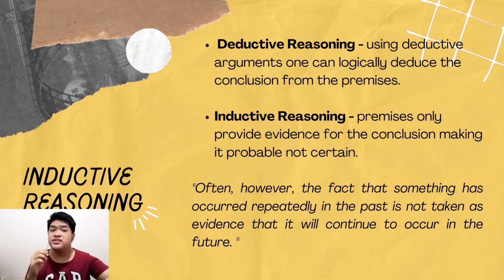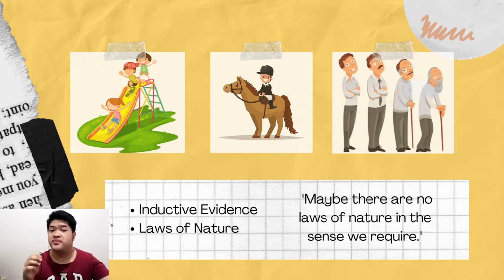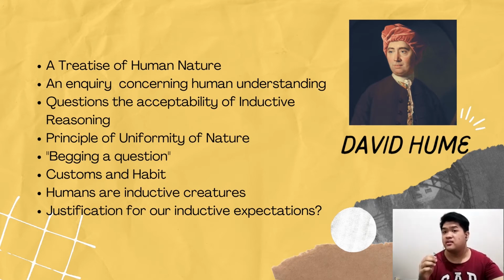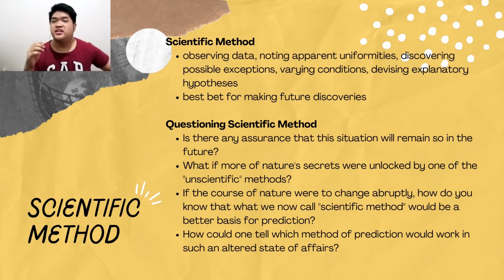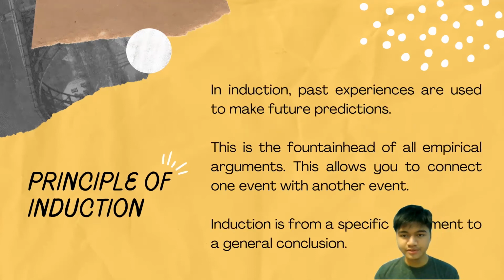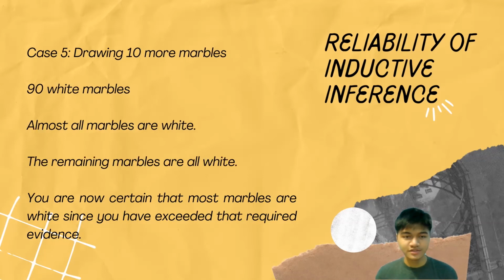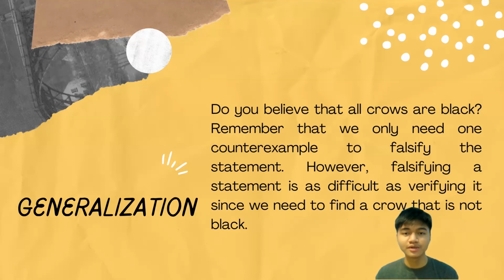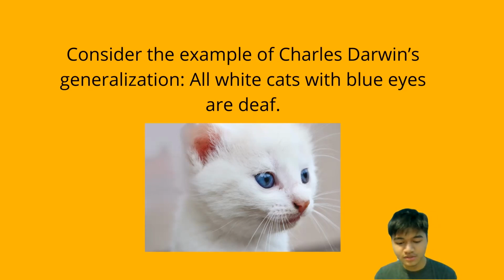Principle of Induction & Nature of Empirical Arguments - PJ Santos & Lawrence Basilio, PA Philo1 THU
This is about Hospers' insights about the principle of induction and Acuna's Nature of Empirical Arguments. In the discussion, we the reporters dissected the inquiry of Hume's and projected a deeper sense of understanding regarding the limitations and loopholes of Acuna's illustration of induction and generalization.